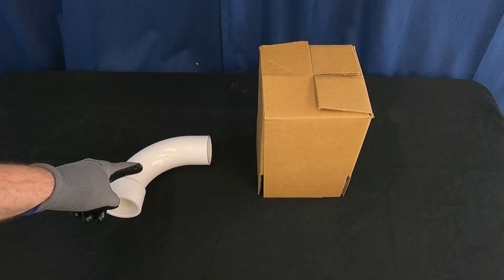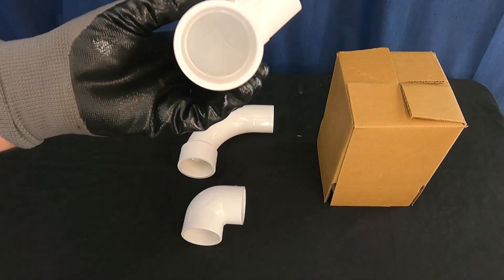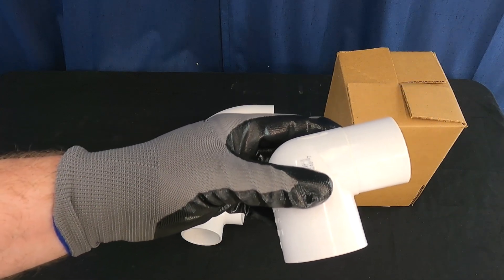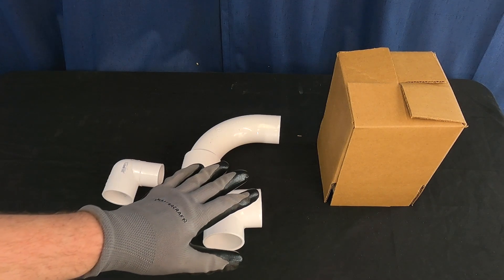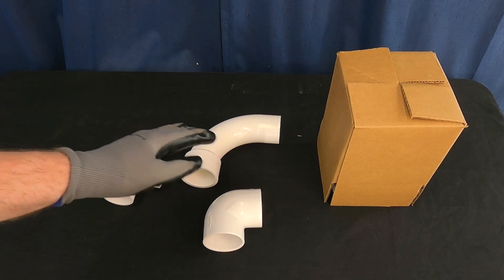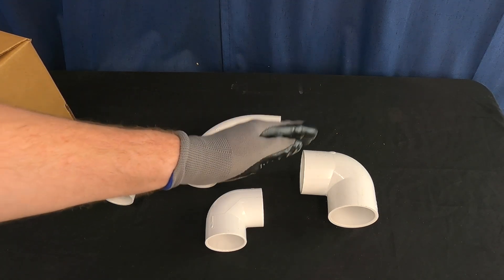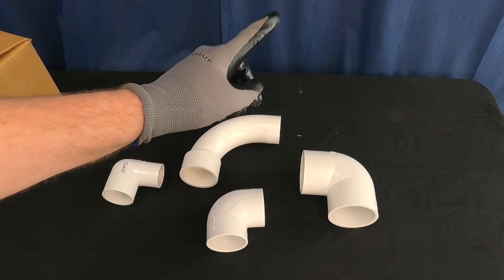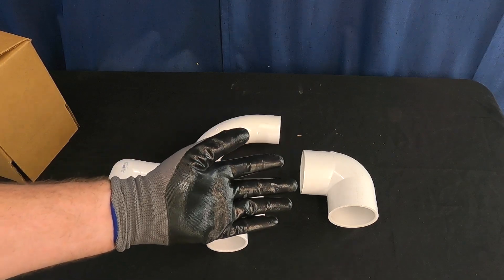What Is Better Than a Sweep Elbow?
this video talks about pipes, fittings and flow efficiency for swimming pool systems starting with street elbow 90 fittings versus a short radius 90 fitting versus a long radius (sweep elbow) fitting.  While street elbows are definitely a flow detriment and something to b avoided wherever possible, a short radius 90 is perfectly acceptable to use.  Some pool owners spend a great deal of time and money searching for sweep elbows to use for their system, along with being pressure rated, these fittings are both expensive and hard to find.  Many pool owners might be surprised to know there is actually something even more effective that (expensive) sweep elbow fittings and that would be the decision to increase the pipe size.  Larger pipes allow water to move slowly and this equals less transmission losses to friction and turbulence.  Note that I mention laminar flow at 65 and 90 gpm however this is not technically accurate as this is beyond the point of laminar flow, but does represent the point at which significant efficiency losses begin to mount.  Ideally as a pool owner you want want to move slowly versus quickly and this will add up to efficiency savings in your pocket.

00:00 - What is better than a sweep elbow for pools?
00:40 - Why to avoid street elbow fittings
01:55 - Sweep elbows and short radius 90s
02:50 - Incremental changes to pool system efficiency
03:15 - Major efficiency improvements
03:50 - Spending your money on efficiency improvements
04:10 - Box reveal BAMBOOZLE!
04:40 - Increasing pipe size of your pool system
05:15 - Efficient flow up to 90 gpm
05:45 - Caution before upgrading your pipe sizes
06:40 - Conclusion and referral to